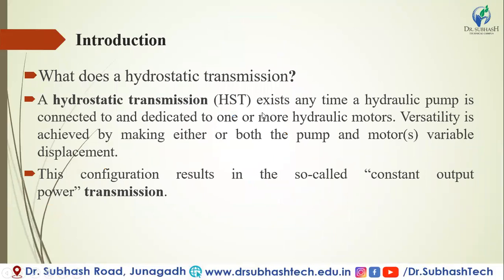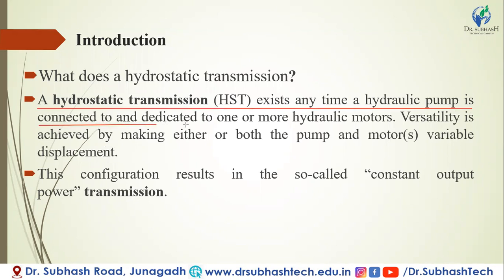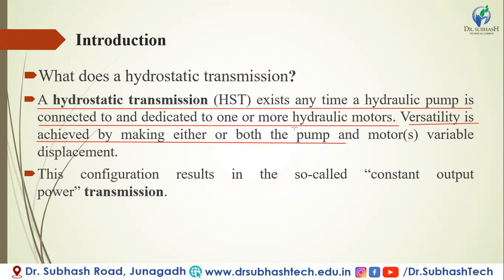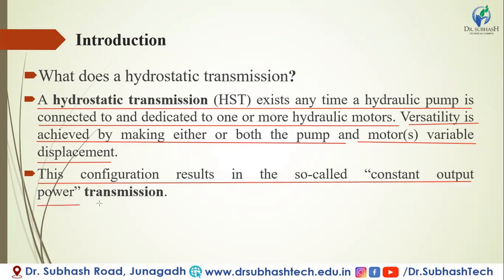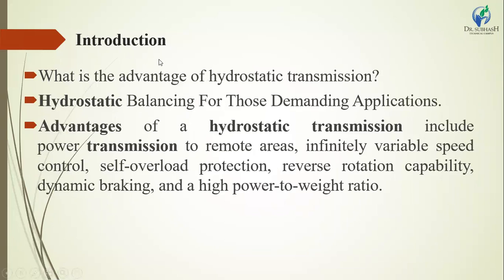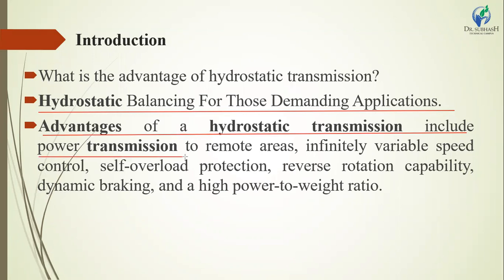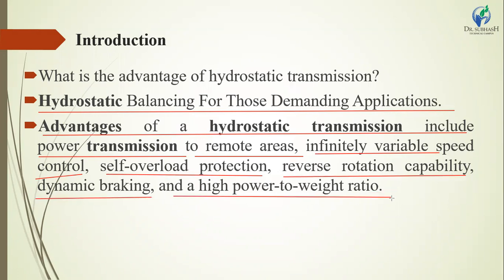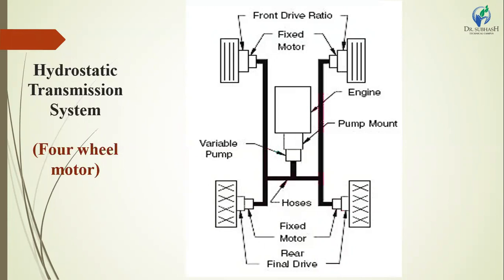Hydrostatic Transmission System || HTS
What does a hydrostatic transmission?
A hydrostatic transmission (HST) exists any time a hydraulic pump is connected to and dedicated to one or more hydraulic motors. Versatility is achieved by making either or both the pump and motor(s) variable displacement.